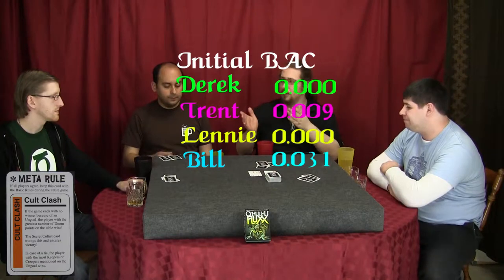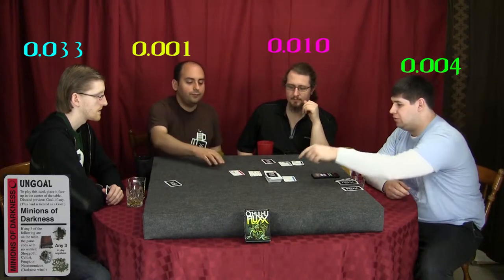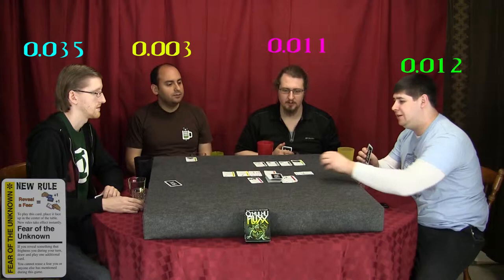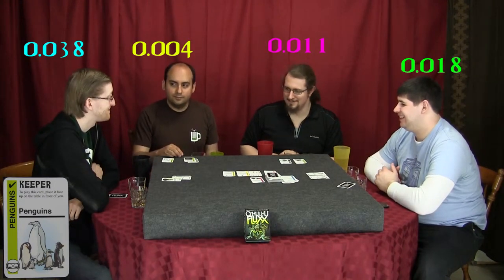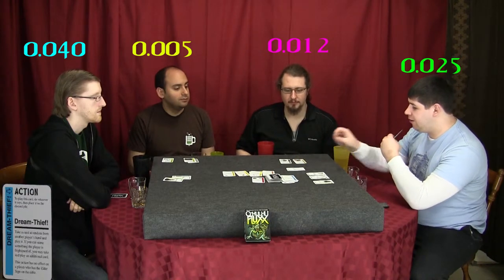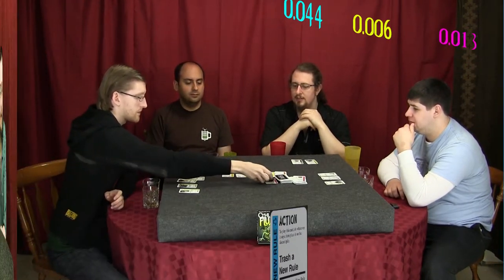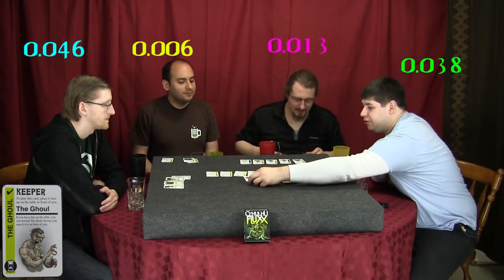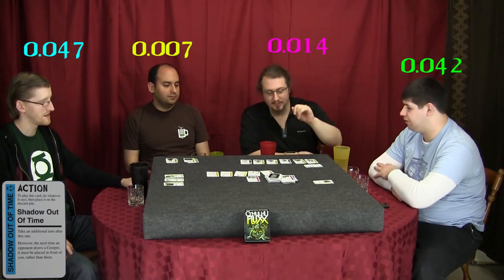LDTG Tabletop: Session 1: Cthulhu Fluxx part 1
Salut!

Welcome back to our whiskey tasting session of LDTG: Tabletop Edition. Today we're playing Cthulhu Fluxx and drinking some Dalwhinnie 15. Should be a good time so let's hop right into it.

Drinks
Dalwhinnie 15

Games
Cthulhu Fluxx

Soundtrack
"TempleovtheeOctopi" by Order ov thee Octopi